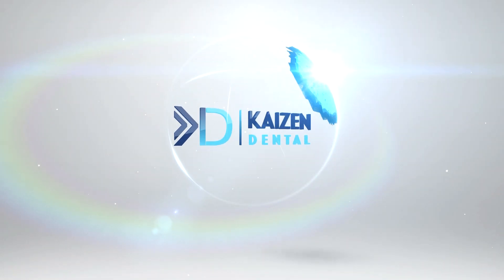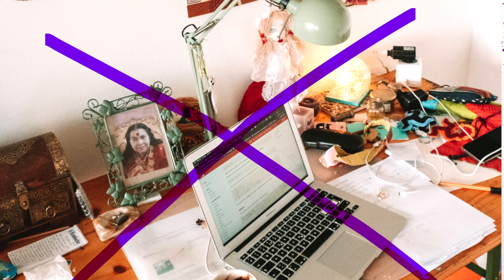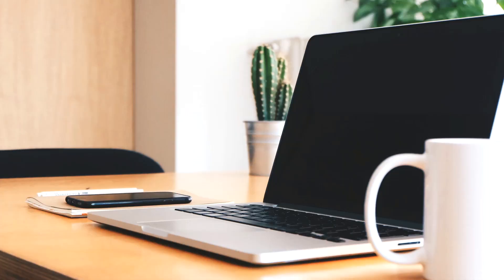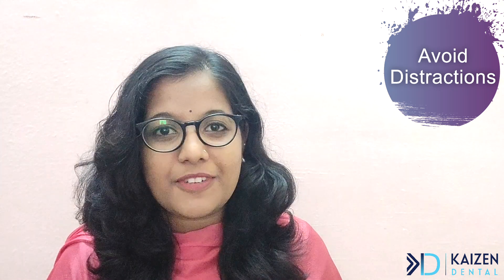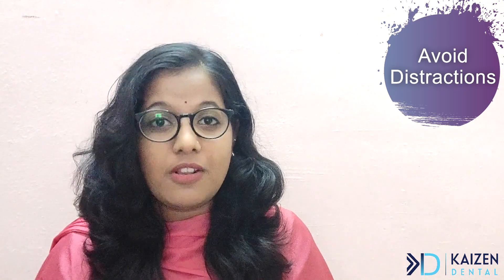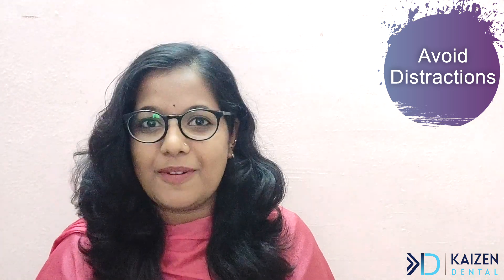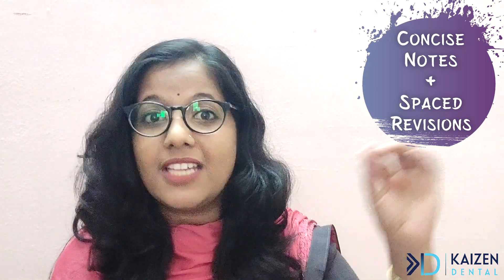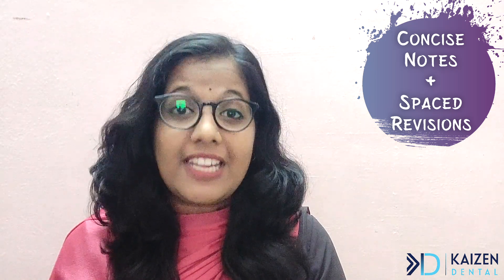Study Tips | BDS (Dental) Students College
BDS Launchpad: Achieving Success In Dental College

This video explains study tips to help BDS students.